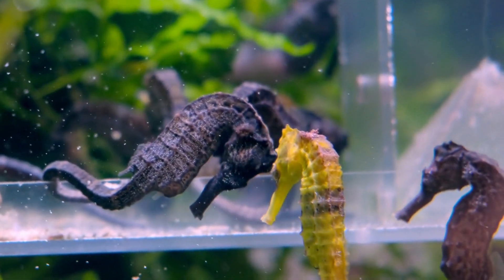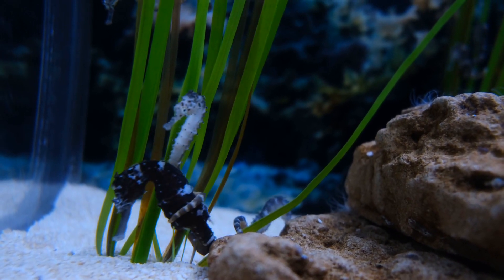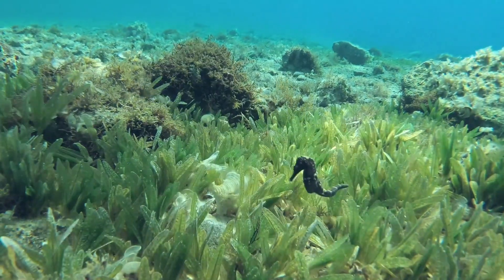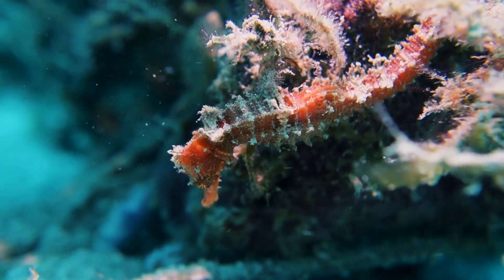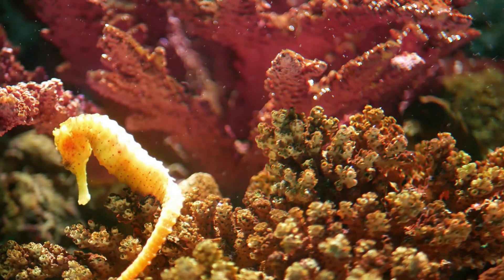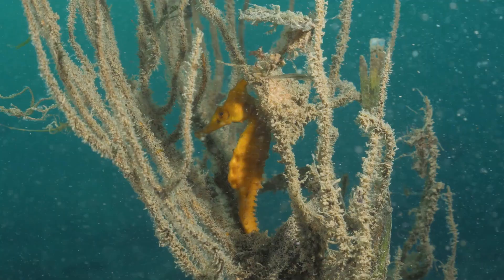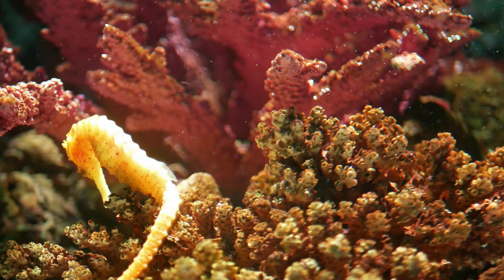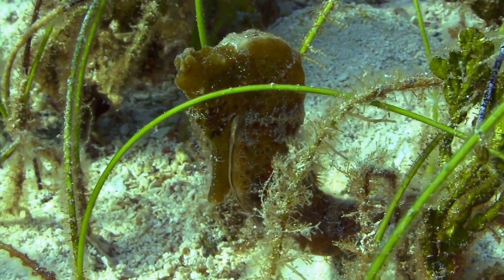Seahorses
Seahorses are some of the most fascinating and intriguing creatures in the ocean. They are instantly recognizable by their distinctive appearance, with their horse-like head and long, slender bodies. Seahorses are unique among fish species in that the males carry the eggs and give birth to the offspring. In this video, we will explore the biology, ecology, and conservation of seahorses.

Biology

Seahorses belong to the family Syngnathidae, which also includes pipefish and seadragons. There are approximately 50 species of seahorses, found in shallow tropical and temperate waters worldwide. The smallest seahorse species, the pygmy seahorse, measures just 1.5cm in length, while the largest, the big-belly seahorse, can grow up to 35cm.

Seahorses have a unique skeletal structure that consists of a series of bony plates rather than a conventional skeleton. This structure provides them with protection from predators while allowing them to maintain their characteristic shape. Seahorses have an elongated snout that they use to suck in small crustaceans and other tiny creatures, which they consume whole.

Seahorses have excellent camouflage abilities, and their colors can range from brown, gray, and yellow to green and red. Some species have bony protrusions on their bodies that resemble seaweed, which further helps them blend in with their surroundings.

Reproduction

Seahorse reproduction is unique among fish species. The males carry the eggs in a special brood pouch on their abdomen, where they are fertilized by the females during a courtship ritual. The females lay their eggs into the male's pouch, where they are fertilized and then incubated until they hatch.

Once the eggs hatch, the male gives birth to live young, which are fully formed miniature replicas of their parents. The male can give birth to as many as 1,500 offspring in a single brood. After giving birth, the male can become pregnant again within hours.

Ecology

Seahorses are found in a range of marine habitats, including coral reefs, seagrass beds, and mangrove swamps. They are most commonly found in shallow, tropical and temperate waters, but some species can also be found in colder waters, such as the long-snouted seahorse, which inhabits the southern coast of England.

Seahorses are solitary creatures and spend most of their time hiding among seaweed or coral, waiting for small crustaceans and other tiny creatures to come within range of their snout. They are slow swimmers and rely on their excellent camouflage abilities to avoid predators, such as larger fish and seabirds.

Seahorses play an important ecological role in their habitats. They are considered to be a keystone species, meaning that they have a disproportionate impact on the ecosystem compared to their abundance. Seahorses are an important source of food for many predators and help to control the population of small crustaceans and other prey species.

Conservation

Seahorses are threatened by a range of factors, including habitat loss, overfishing, and the international trade in seahorses for use in traditional medicine and as curios. The International Union for Conservation of Nature (IUCN) lists many seahorse species as either vulnerable or endangered.

One of the biggest threats to seahorses is the destruction of their habitat. Coastal development, pollution, and climate change all contribute to the loss of seagrass beds, mangrove swamps, and other important seahorse habitats. Overfishing is also a major threat, as seahorses are often caught accidentally in fishing nets or targeted for use in traditional medicine.